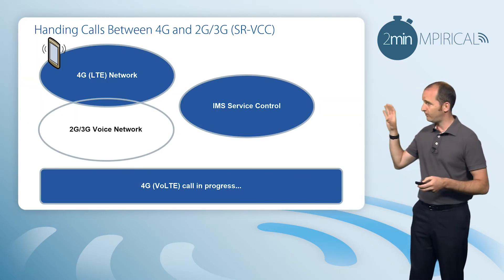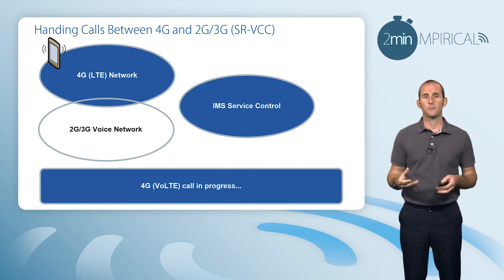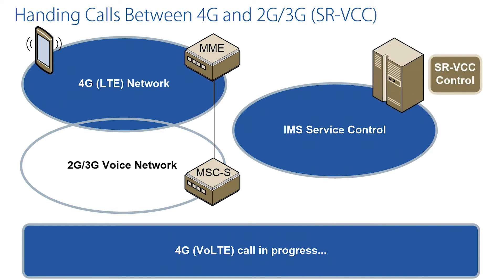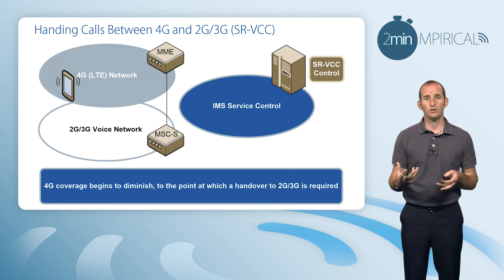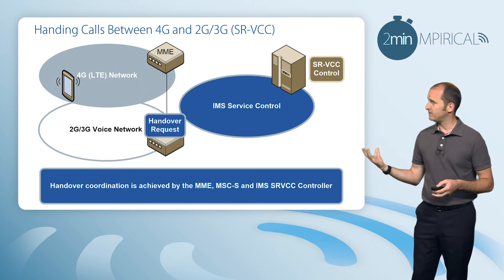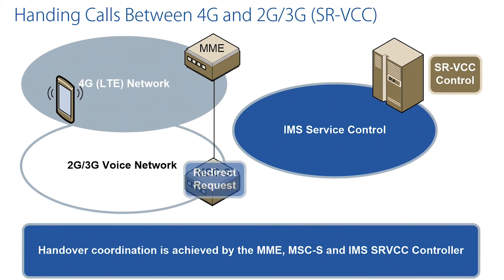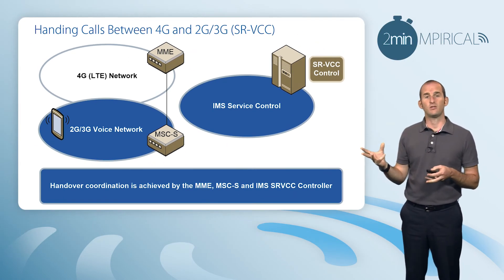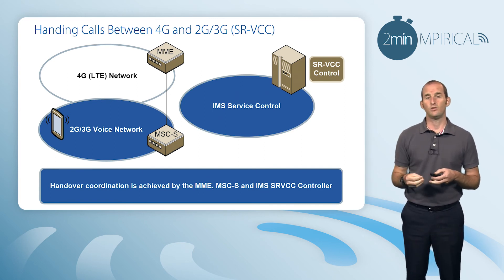Handing Calls Between 4G and 2G 3G SR VCC - Mpirical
In this video we discuss Single Radio Voice Call Continuity and how it is used in Cellular Networks.

This video has been taken from our 2min On video portfolio, which is updated and added to every quarter. 2min On are bite sized videos designed to provide a short overview of trending topics and subjects within the telecoms industry.